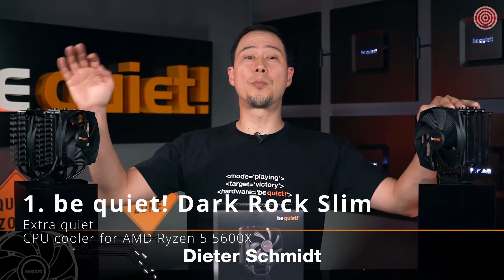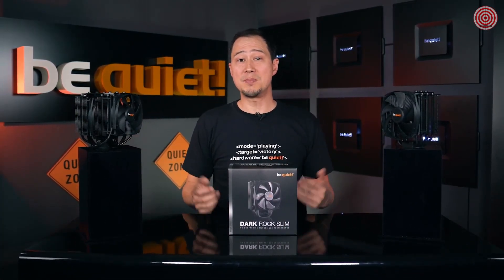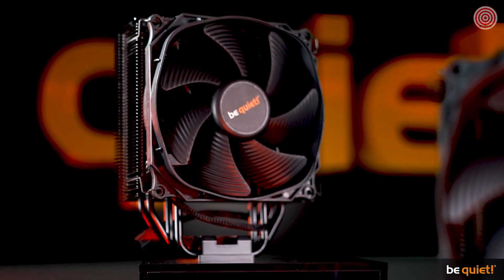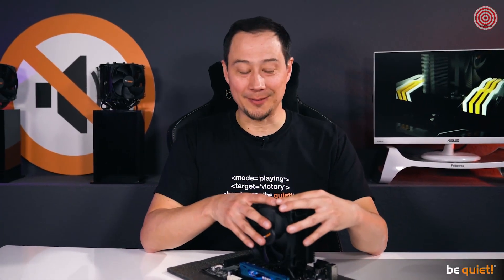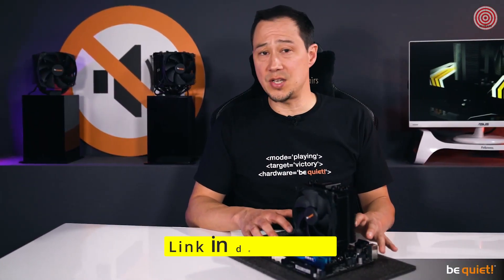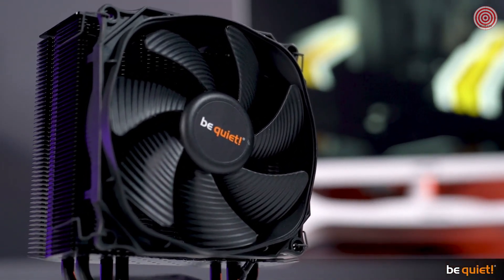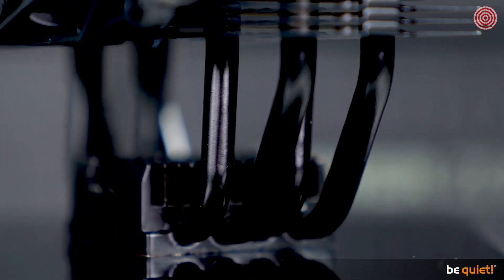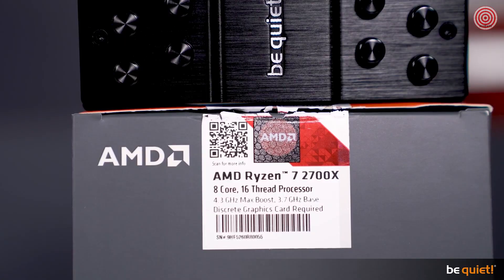5 Best CPU coolers for AMD Ryzen 5 5600X in [2024]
The best CPU coolers for the AMD Ryzen 5 5600X are a little tricky to find. There's a variety of options that will let you push an already powerful CPU a little further.

Extra quiet CPU cooler for AMD Ryzen 5 5600X
1. be quiet! Dark Rock Slim BK024 CPU cooler

If you want your Ryzen 5 5600X to make no sound at all while doing intensive tasks, the be quiet! BK024 is the pick. Its discreet design is specifically made to be powerful and inaudible.

Best budget CPU cooler for AMD Ryzen 5 5600X
2. Cooler Master Hyper 212 CPU air cooler

If you want a little more out of the box, consider the Cooler Master Hyper 212 for its small size and solid fin and pipe design. It should keep the Ryzen 5 5600X nice and cool.

Quiet and powerful CPU cooler for AMD Ryzen 5 5600X
3. Noctua NH-U12A CPU cooler

The NH-U12A is the latest, 5th generation of Noctua’s award-winning NH-U12 series of 120mm size premium-quality quiet CPU coolers. Conceived to push the envelope of the 120mm form factor, it combines two of Noctua’s flagship model NF-A12x25 PWM 120mm fans with a completely redesigned heatsink featuring 7 heatpipes and an increased fin surface area for superior heat dissipation. This way, the NH-U12A can rival the performance of many 140mm size coolers while offering 120mm class case and PCIe compatibility.

Premium liquid cooling for AMD Ryzen 5 5600X
4. NZXT Kraken X73 liquid cooler

The NZXT Kraken is a little pricey, but it's one of the best picks if you need to do some serious liquid cooling. It will also look stunning in an open case.

Mid-level cooling for AMD Ryzen 5 5600X
5. Arctic Liquid Freezer II 240 liquid cooler

While the Arctic Liquid Freezer II isn't incredibly cheaper than our premium pick, it saves you a bit of money while maintaining strong cooling performance. It's not a looker, but it packs a punch.

Timestamps
0:00 Intro
0:07 1. be quiet! Dark Rock Slim BK024 CPU cooler
3:49 2. Cooler Master Hyper 212 CPU air cooler
5:13 3. Noctua NH-U12A CPU cooler
6:47 4. NZXT Kraken X73 liquid cooler
11:01 5. Arctic Liquid Freezer II 240 liquid cooler
13:47 Outro